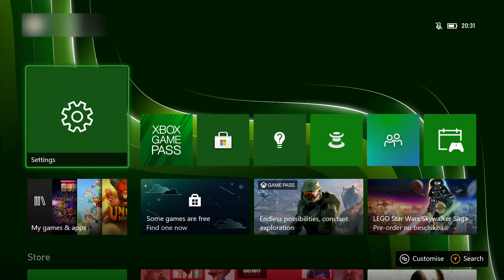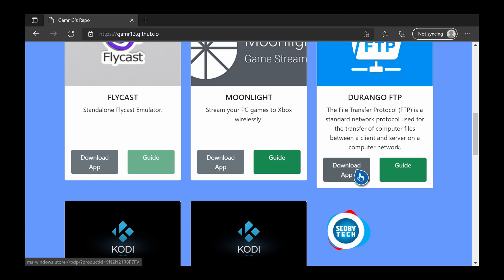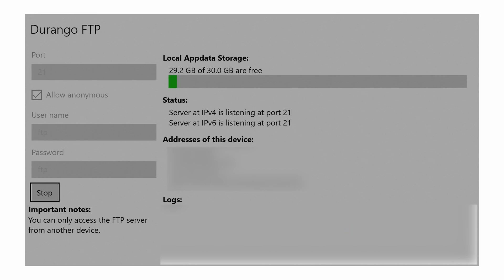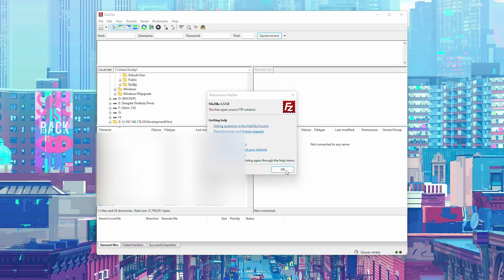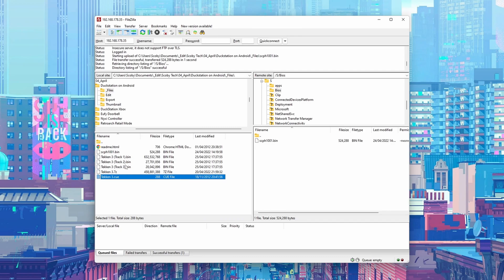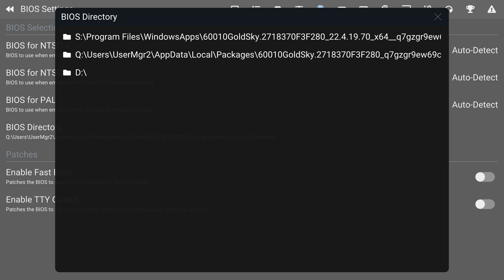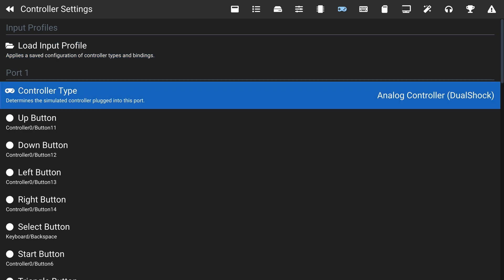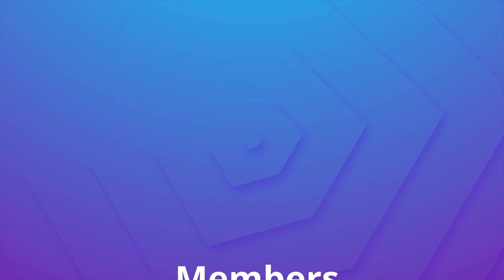Install DuckStation on Retail Mode Xbox Series S and X!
Hey, guys, my name is Scoby Tech and in today's video, I am going to be showing you how to install DuckStation on the trail mode of your Xbox Series S and X!

0:00 Intro
0:17 Intro and Information
0:42 Create a Burner Account
1:08 Install DuckStation on Xbox Series S/X
13:14 Memberships and Outro